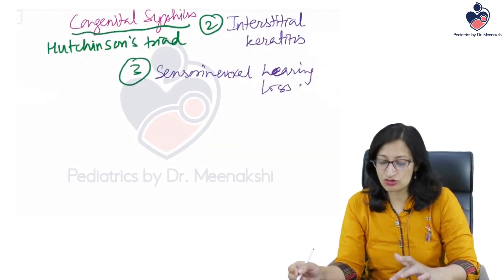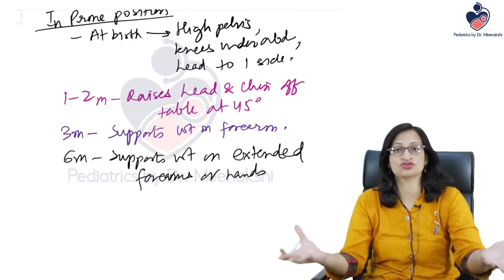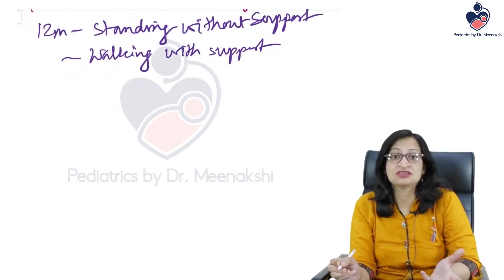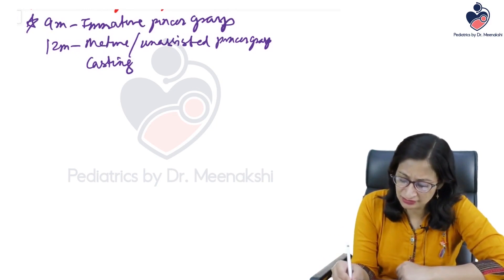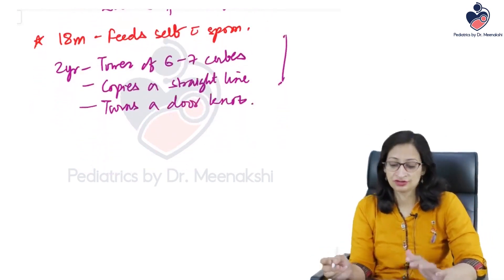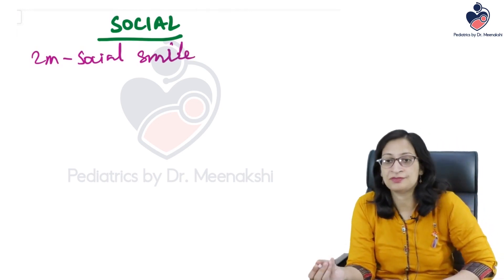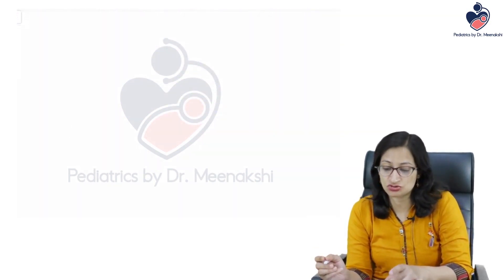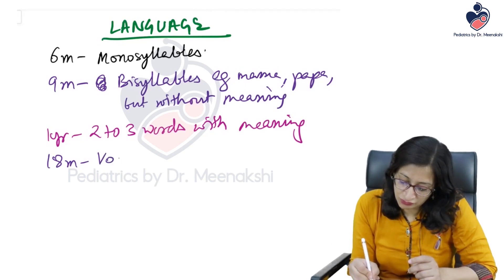Rapid Revision 2.0 | Introduction to Developmental Milestones | Dr. Meenakshi Bothra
Rapid Revision 2.0 ( Pediatrics). Watch PrepLadder’s Expert faculty for Pediatrics, Dr. Meenakshi Bothra discuss the topic Introduction to Developmental Milestones.

PrepLadder Rapid Revision 2.0 is CONCISE, EFFECTIVE, HIGH YIELD. It's AMAZING! We promise you it's everything you need, if you are planning to the sit for the NEET 2021.
For more information about Rapid Revision 2.0 or to enroll

What's Included in Rapid Revision 2.0?
Everything you need right now.
- 170 hours of concise, high yield and extremely effective Revision & Snapshot Videos from the Dream Team, including image based video discussions.
- Previous Year Exam Discussions for all AIIMS, NEET and JIPMER exams held in the past years, including NEET PG 2020 & AIIMS May 2020.
- Integrated Video Lectures wherein faculty of different subjects sit together and discussion topics and questions that relate to two or more subjects.
- Rapid Revision QBank with 3,000 high yield MCQs with concise, easy to understand and recall explanations, that are integrated with Rapid Revision videos, treasures and notes.
- Treasures i.e. high yield info-graphics, tables, charts, bullet points to assist you with memorizing and quick revisions.
- Two volumes containing updated Rapid Revision 2.0 notes and two Snapshot workbooks, which contain important images of all 19 subjects.

PrepLadder is the gateway to your Dream PG Seat. It is India's biggest platform for higher medical education. Sign up for PrepLadder's Champions Blueprint & get access to engaging, conceptual videos to build lasting knowledge that can be revised easily, video discussion of all previous year exams, handwritten notes according to the video lectures on app, Q Bank and Simulation Tests on authentic pattern, doubt support, performance analysis & much more.